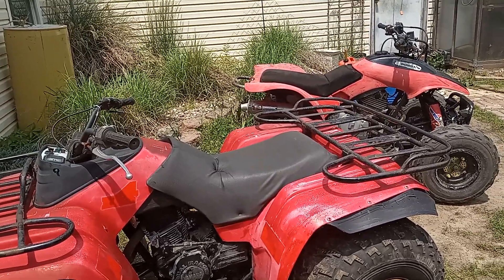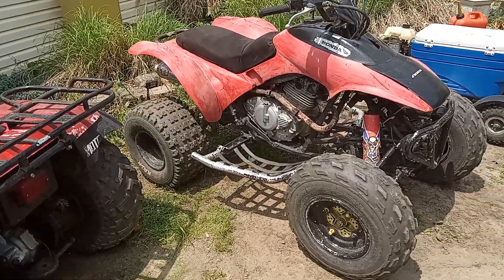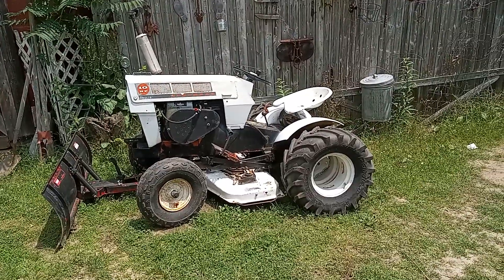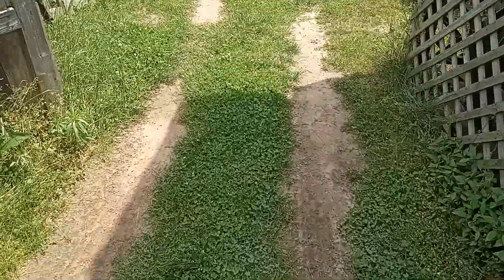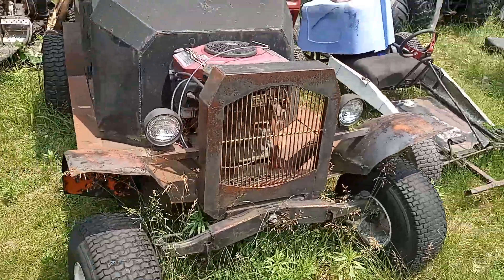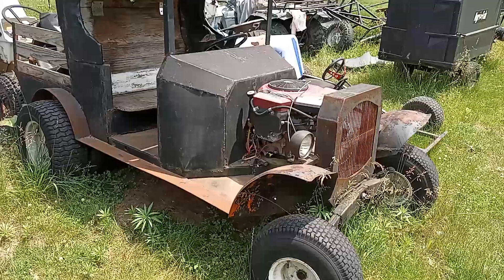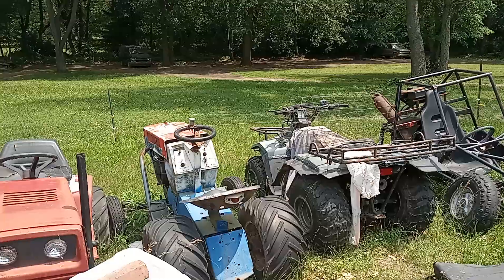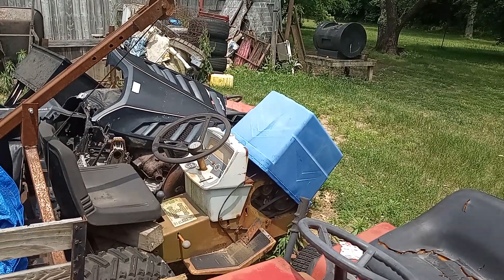Some Of The Toy's